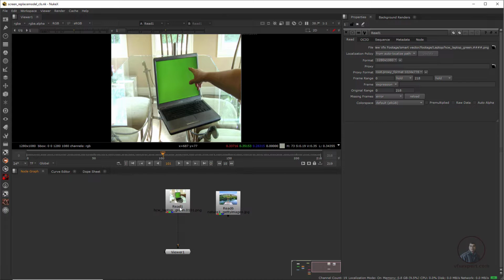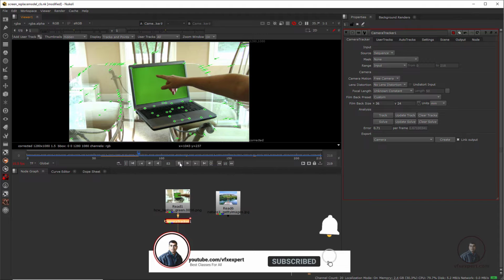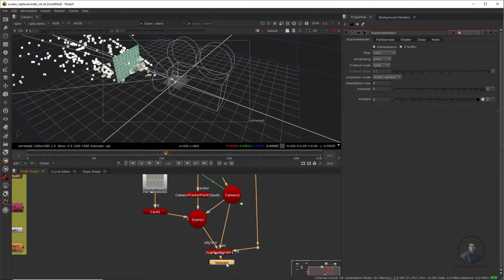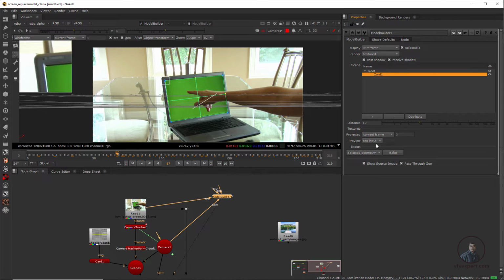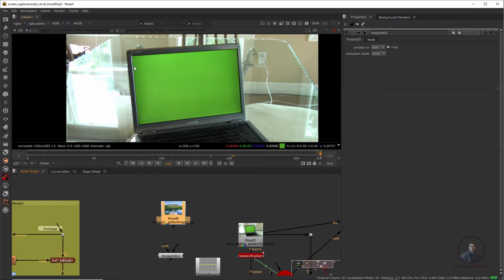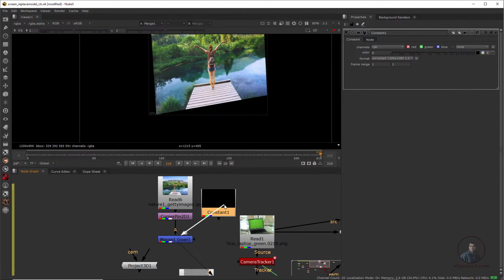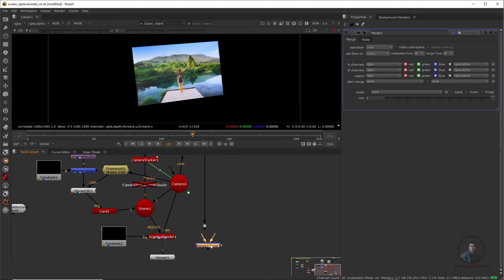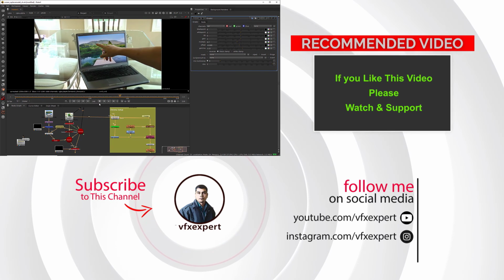Nuke Screen Replacement Tutorial | Screen Replacement Using Projection in Nuke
Nuke Screen Replacement Tutorial  | Screen Replacement with Projection in Nuke
 - In this video we will see how to replace any screen with projection in nuke.

Topic Covered:-
0:00 - video intro
0:57 - camera tracking in nuke
4:35 - how to use model builder in nuke
8:24 - screen replacement with projection in nuke
12:05 - green screen removal setup in nuke
12:34 - compositing in nuke